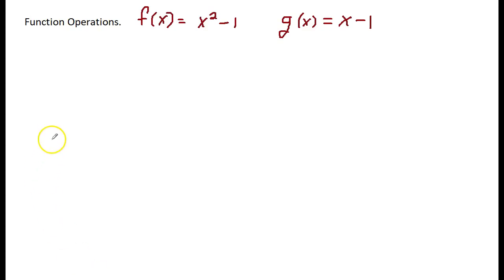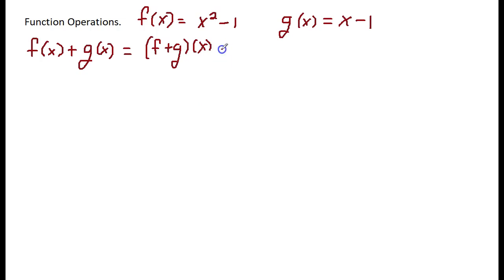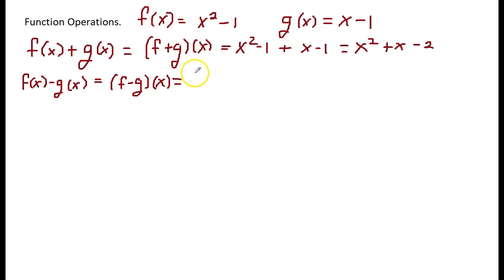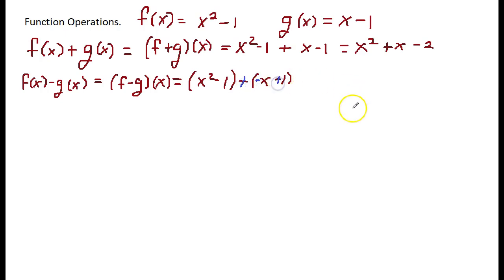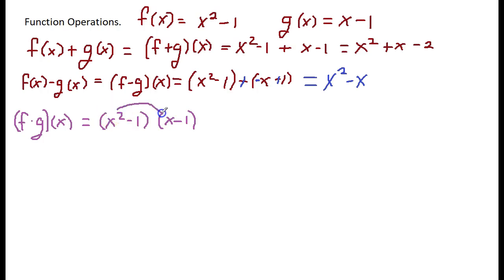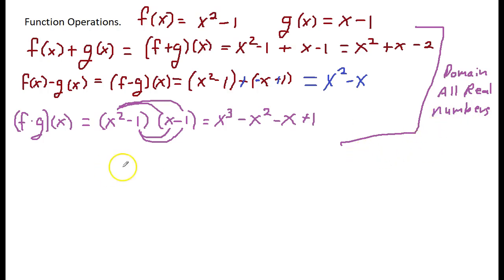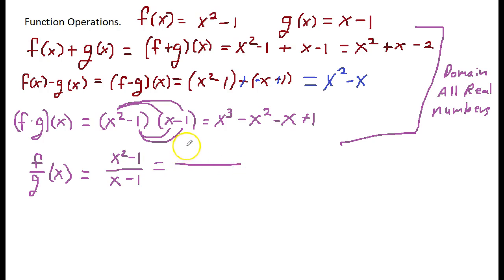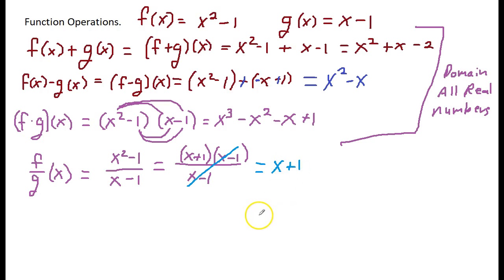Function Operations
Add, subtract, multiply, and divide functions.